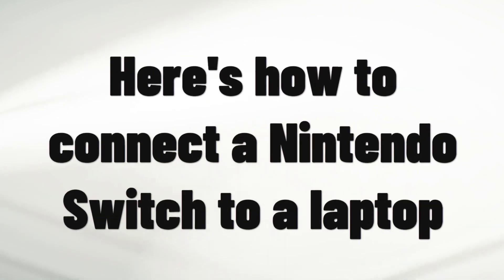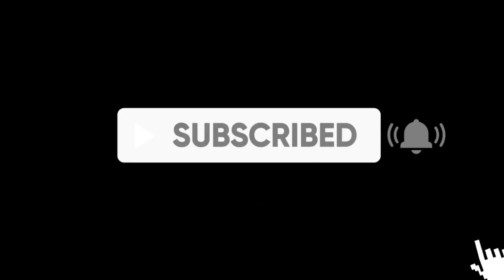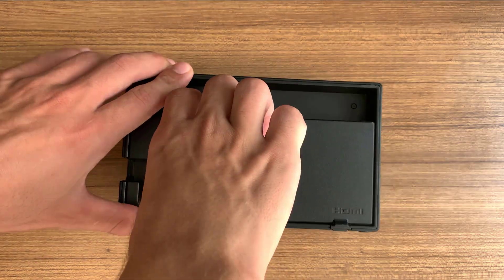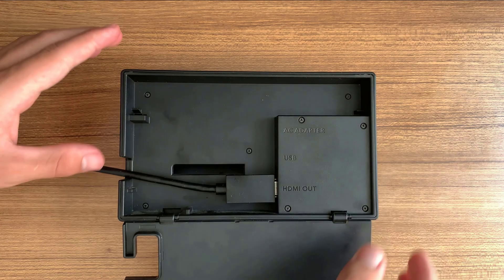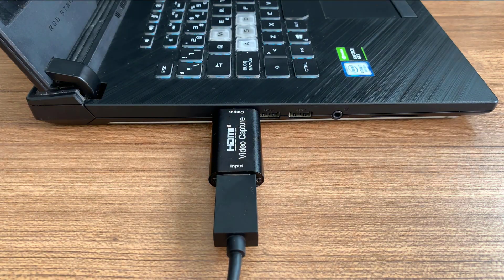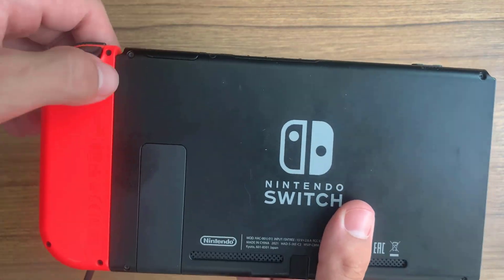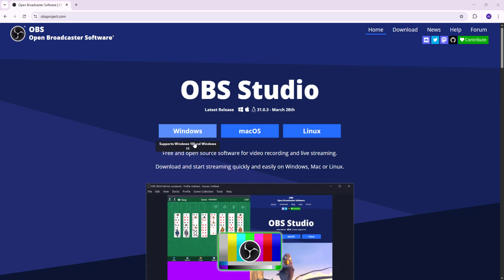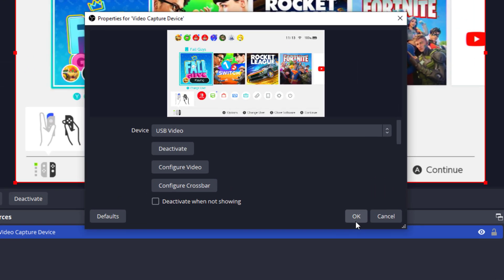How to Connect a Nintendo Switch to a Laptop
If you’re asking how to connect a Nintendo Switch to a laptop, this tutorial is for you. Whether you want to record, stream, or just enjoy your gameplay on a larger screen, this guide will show you the complete process using a capture card and OBS Studio.
To follow this tutorial, you’ll need:
- A Nintendo Switch Dock
- An HDMI cable
- A video capture card
- Your laptop with OBS Studio installed
- The official Nintendo charger for the dock
This method also works for users asking:
- How to connect Nintendo Switch to laptop with HDMI?
- How to connect a Switch to a laptop?
- How to connect my Nintendo Switch to my laptop?
📺 Step-by-Step: Connect Nintendo Switch to Laptop
1. Plug one end of the HDMI cable into the HDMI OUT port on the back of your Switch dock.
2. Plug the other end into the input port of your capture card.
3. Connect the capture card to your laptop via USB.
4. Make sure the Switch dock is powered using the original charger.
5. Remove the Joy-Cons and place the Switch into the dock.
6. On your laptop, open OBS Studio. If not installed, download it from the official website.
7. In OBS, click the plus (+) icon in the Sources panel and select Video Capture Device.
8. Choose your capture card as the video source.
9. Your Nintendo Switch screen should now appear on your laptop display.
Now you’re ready to play, stream, or record gameplay right from your Nintendo Switch to your laptop!
⚠️ Note About Nintendo Switch Lite
If you're asking how to connect a Switch Lite to a laptop, it unfortunately won't work. The Switch Lite does not support video output, so it cannot connect to a capture card or display video externally.
- How to connect your Nintendo Switch to your laptop
- How to connect Switch controller to laptop (via Bluetooth or USB separately)
- How to connect my Switch to my laptop for streaming
This method is ideal for streamers, content creators, or anyone who wants to view their Switch games on a bigger screen without a TV.